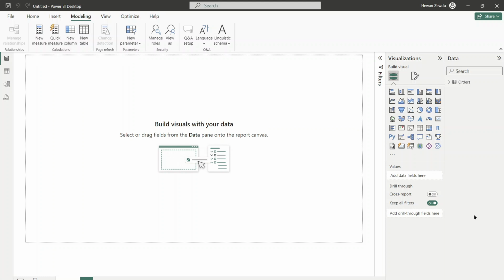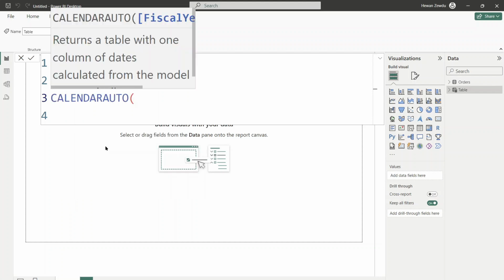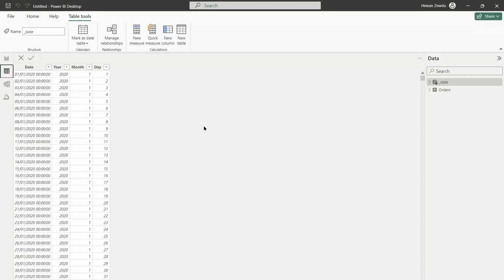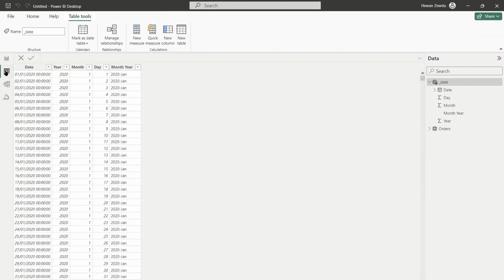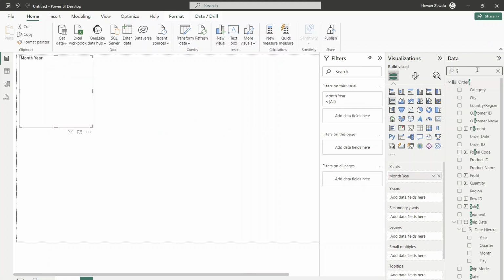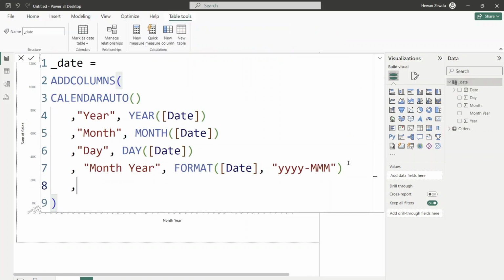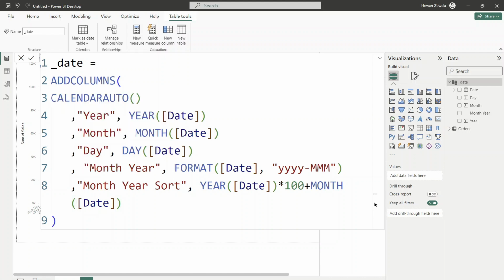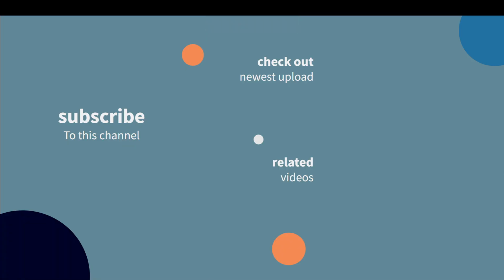Date Tables 101 in Power BI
New to Power BI and struggling with wrangling dates and time series analysis? There's a better way for accurate calculations!

In This video Hewan Zewdu unlocks the power of date tables - your key to unlocking deeper data insights. She shows you how to build one in under 1 minute, and how to use it to build a line chart showing monthly sales.

📌Timestamp
00:00 Intro
00:22 Make a date table
01:29 Create a 'Month Year' filed
02:30 Build relationship between date table and order table
03:06 Create a 'Month Year Sort' field
04:08 Sort your data